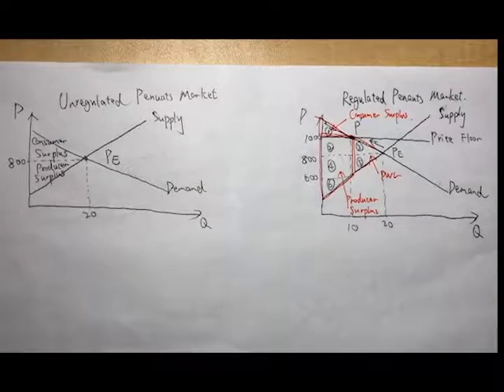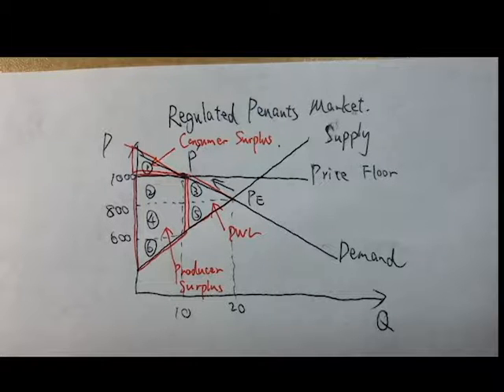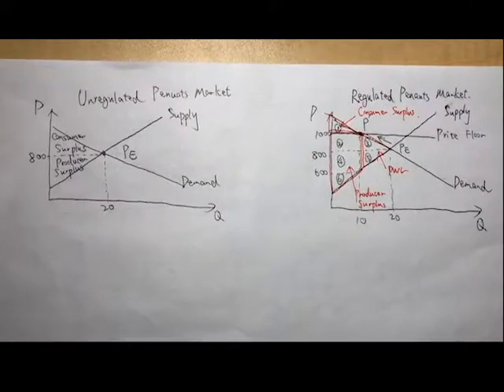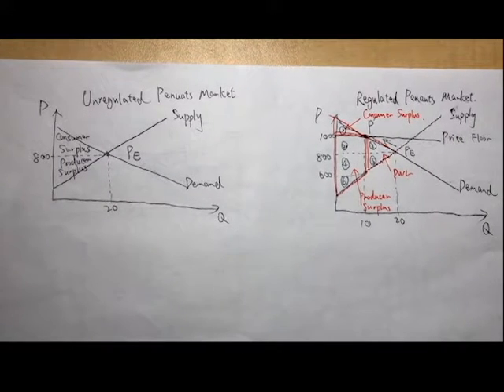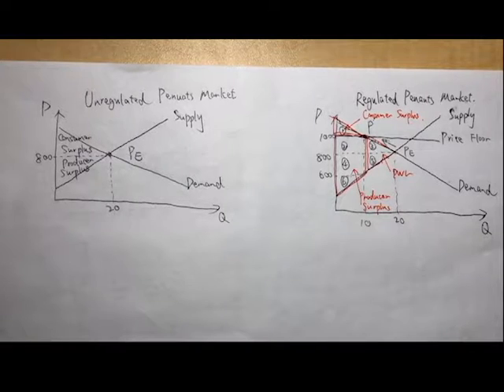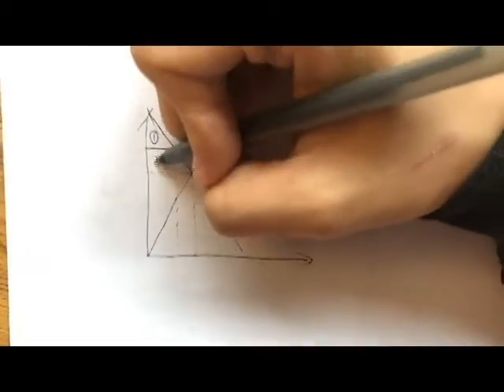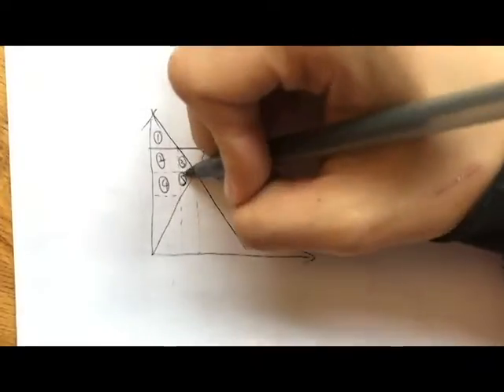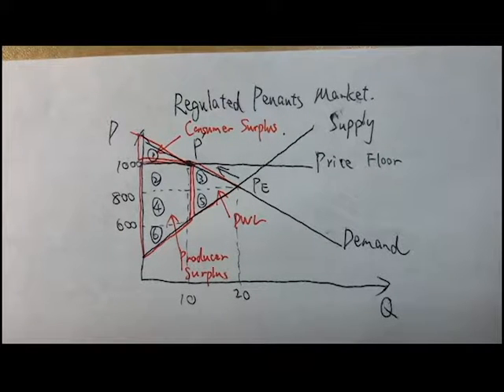Wenjie Wang Price Floor 2